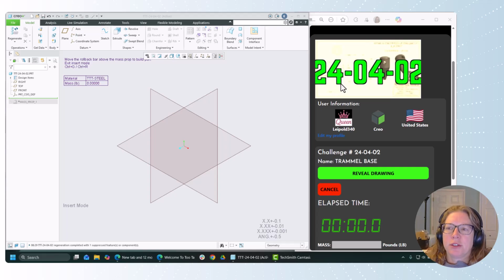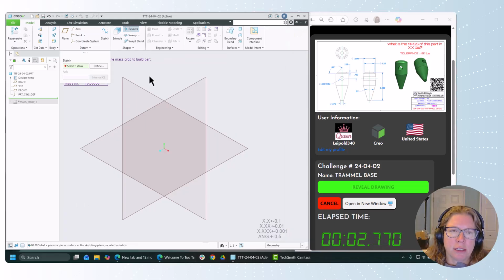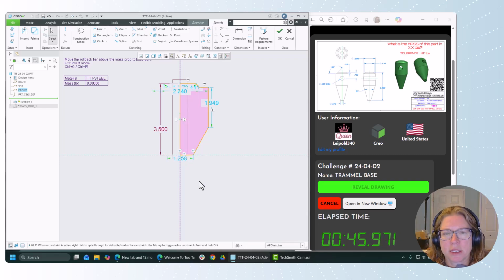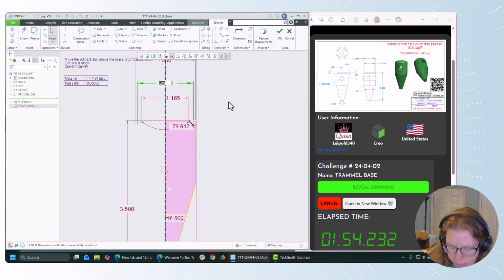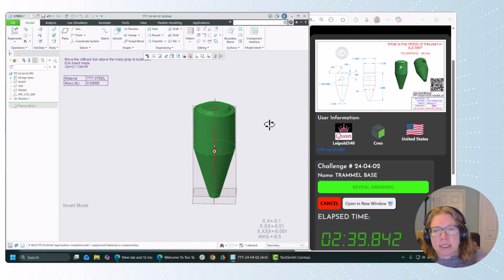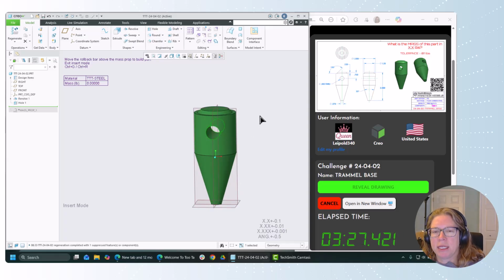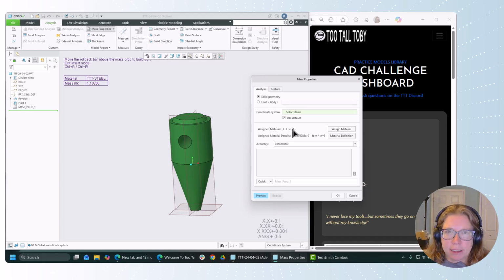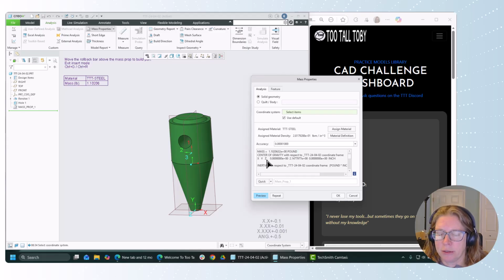Too Tall Toby Challenge 24-04-02 - Looking to conquer the quirks of Creo? We've moved! 👑